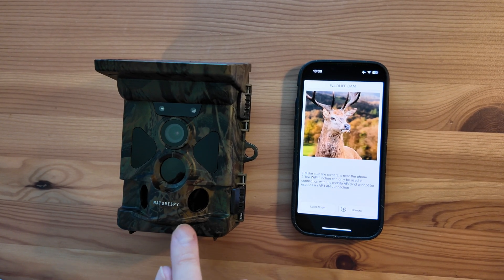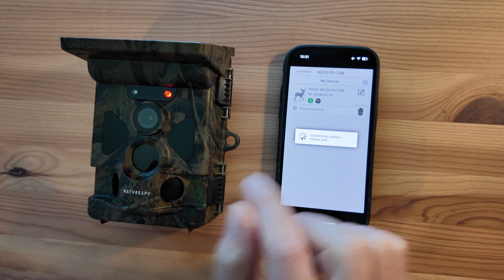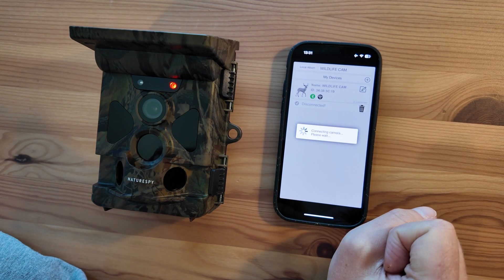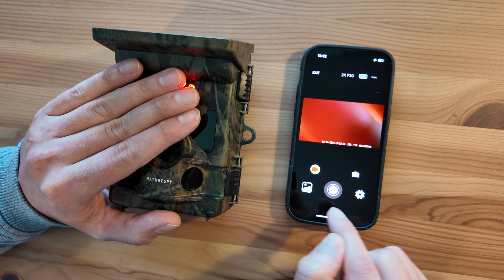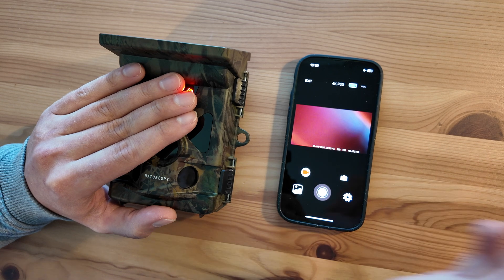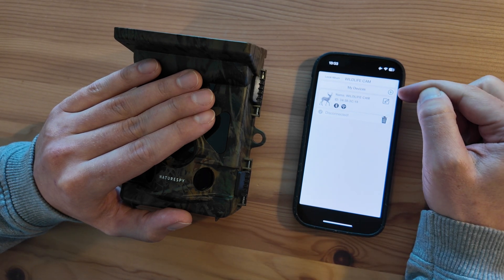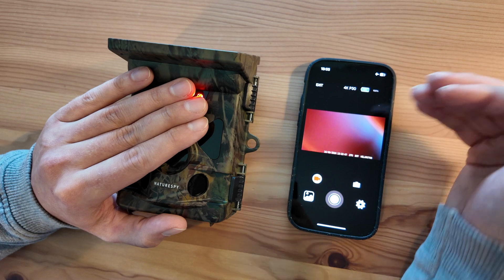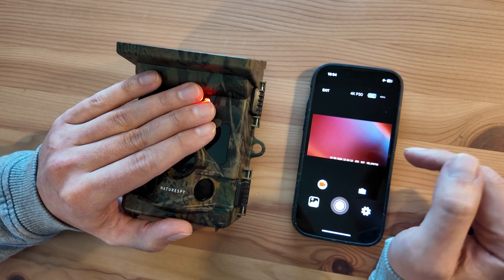How to Connect the Helarctos Camera to the App | NatureSpy Walk-through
The Helarctos Solar WiFi Wildlife Camera is NatureSpy's first solar-powered trail camera with a built-in solar roof.

Learn how to connect your Helarctos trail camera to the app in this easy walk-through. We'll guide you through the simple steps to link the camera with your smartphone, so you can adjust settings, view, and download footage within 25-30ft of the camera.

NatureSpy is a social enterprise led by wildlife biologists with a simple but impactful mission. We sell only the best wildlife watching kit for non-intrusive wildlife watching and outdoor adventures, helping people and animals to live a wild life® with all profits going to conservation projects.